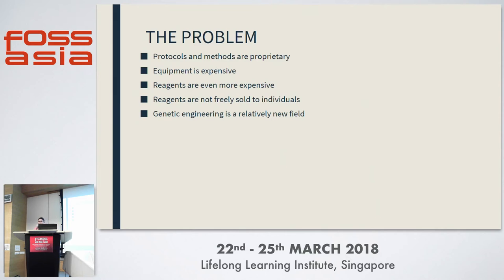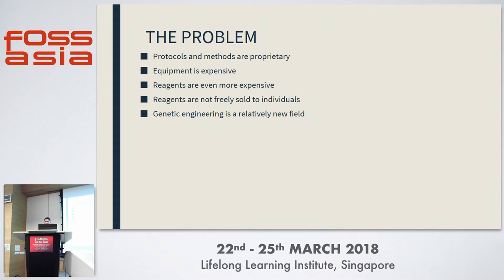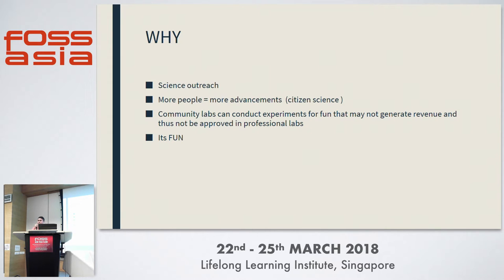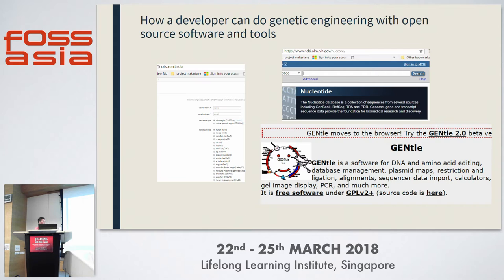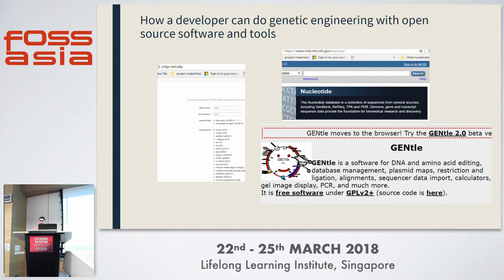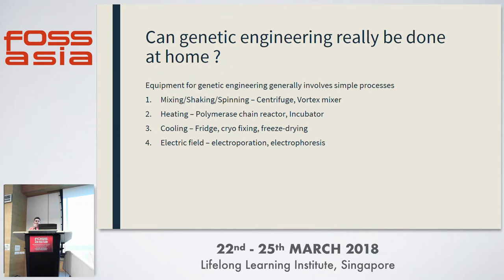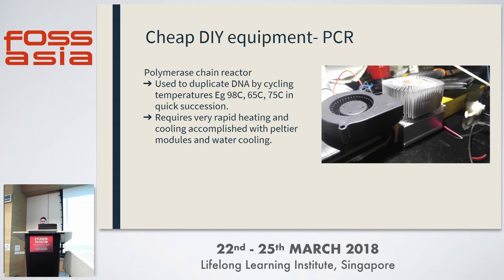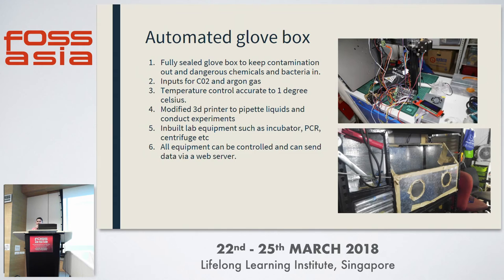Biohacking democratizing biology through tech - Darin Lobo - FOSSASIA 2018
Speaker: Darin Lobo

Biohacking is a new field of citizen science in which individuals experiment with biology . Though this talk we will be talking about democratizing biology through building low cost equipment and open source software. We will also be discussing how biological systems and systems in software and hardware intertwine and how people without experience in biology can get into biohacking. I will be bringing along some DIY lab equipment and projects(Polymerase chain reactor, incubator, prosthetics, etc ) to demo.

(Type: Talk | Track: Science and Tech  | Room: Event Hall 2-2)